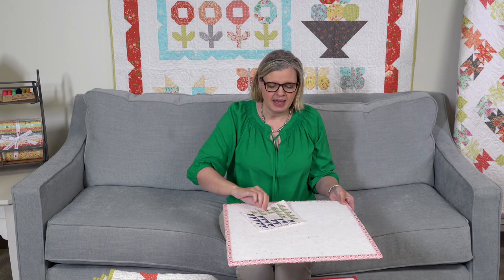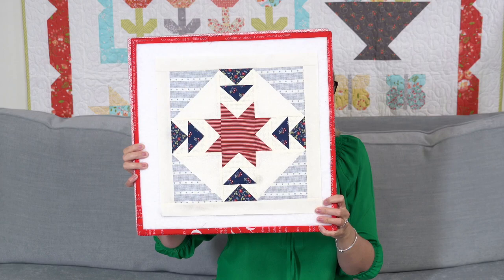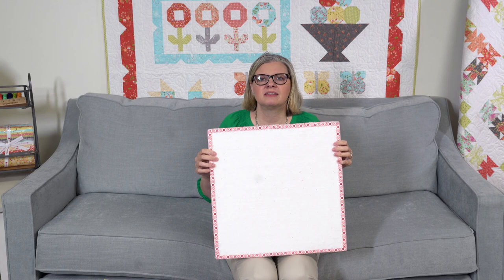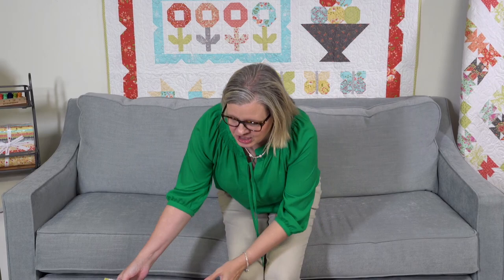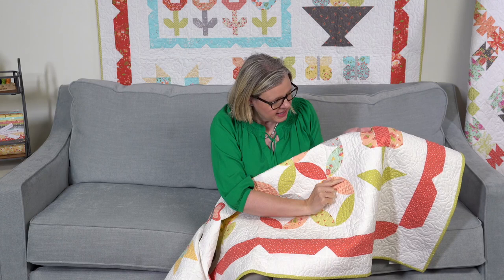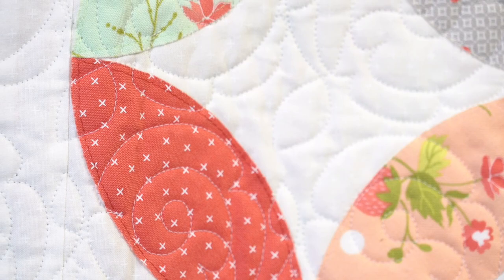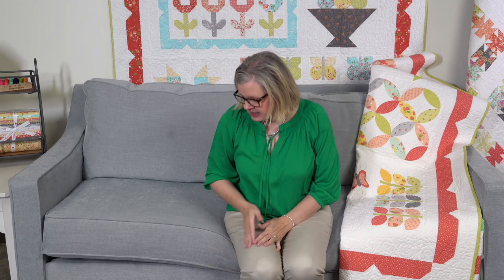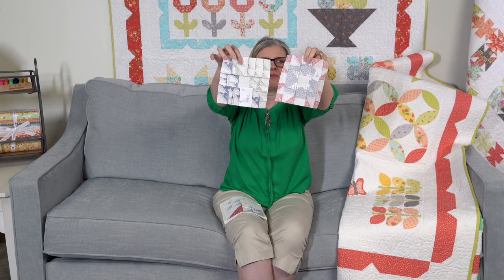Behind the Seams: Check out the completed 2019 Sew Sampler Quilt and more!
MODA BLOCKHEADS 3
▸Moda Blockheads Block 1:

A QUILTING LIFE BOM
▸A Quilting Life Blog:

GOODNESS GROWS
▸Sugarcreek Goodness Grows Quilt Kit:

Sample made with Canning Day.